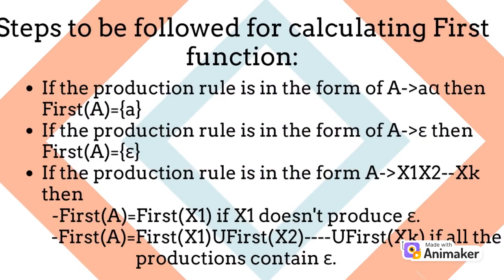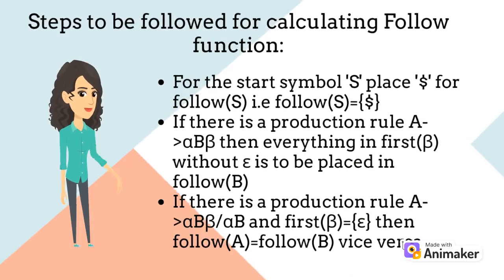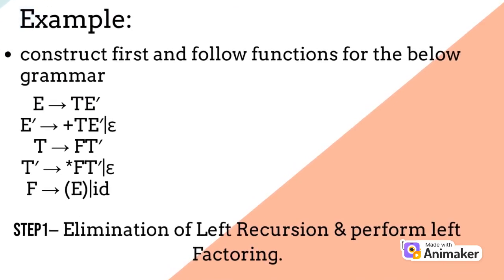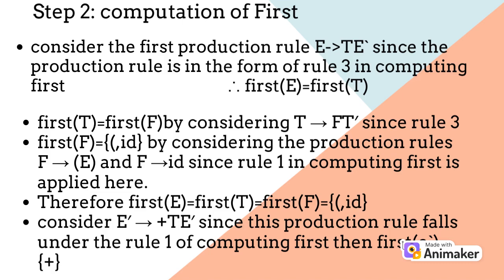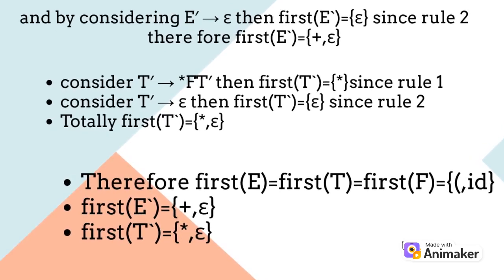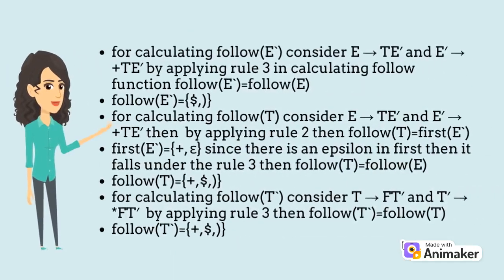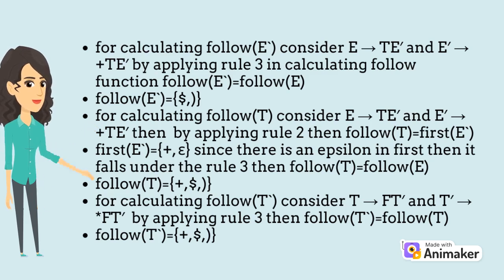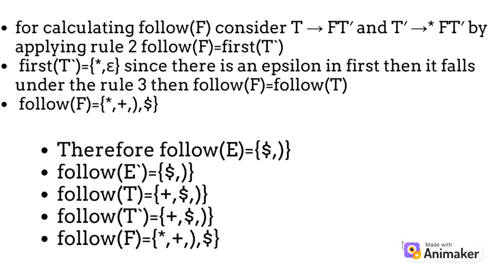first and follow function calculation along with steps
first and follow function calculation along with easy steps